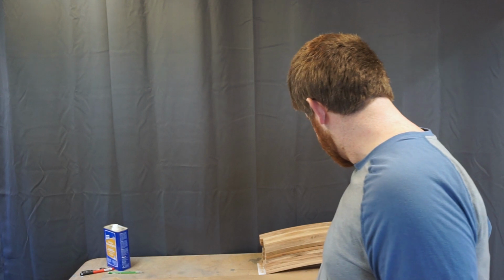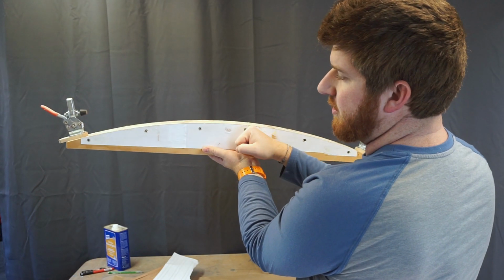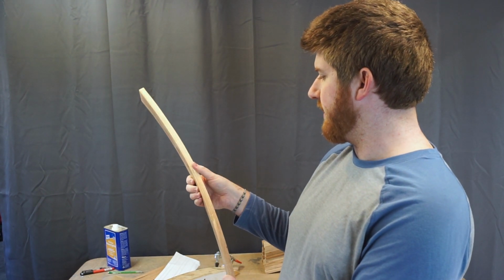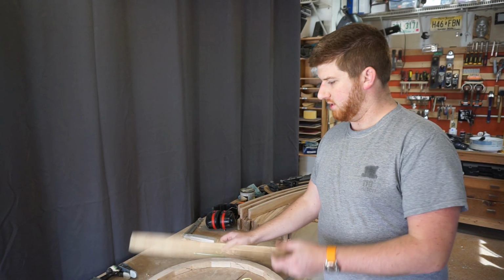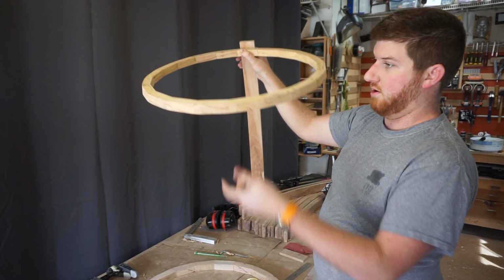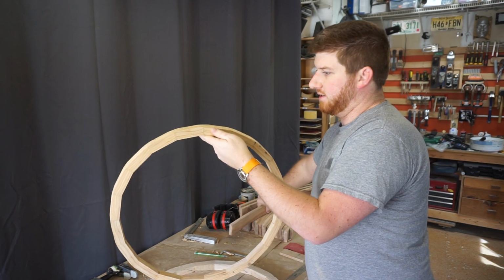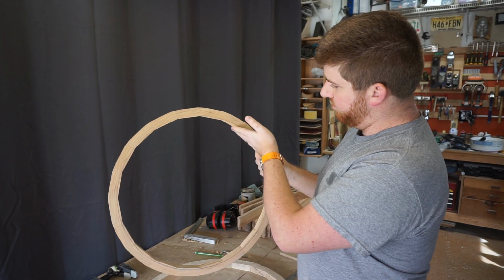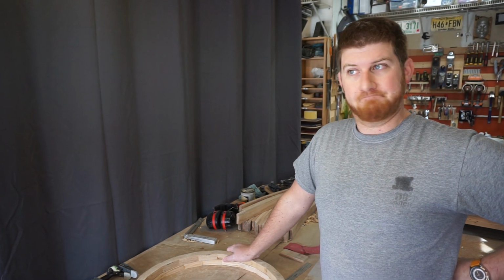Bent wood laminated GIANT Pendant Barrel Light [part 1]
I continue a work in progress. Using slats of pecan wood, they are glued up in a form making a bent wood lamination. Segmented rings are glued together to make the upper and lower structure. More to come in part 2, including finishing up the rings and attaching all the segments.